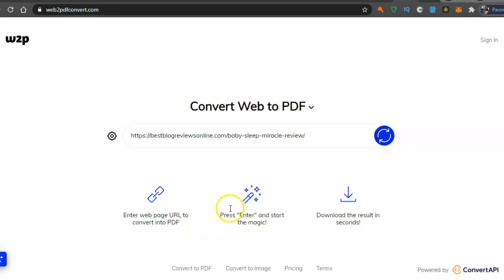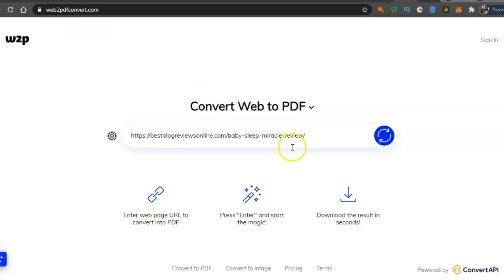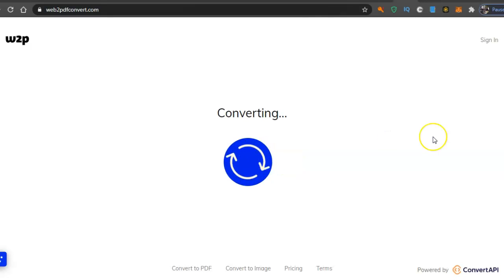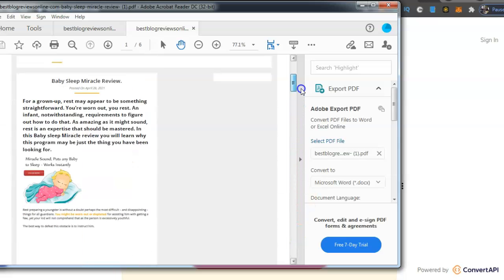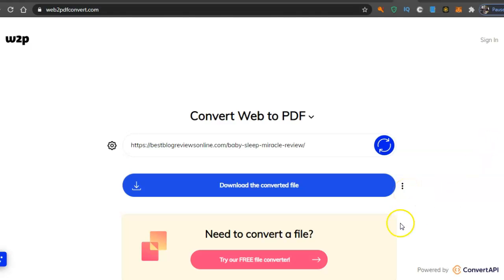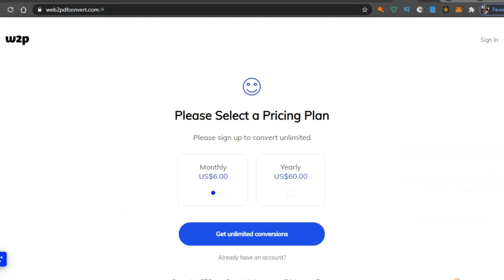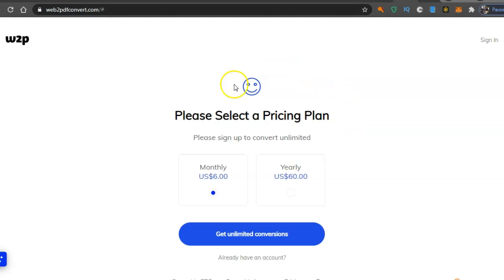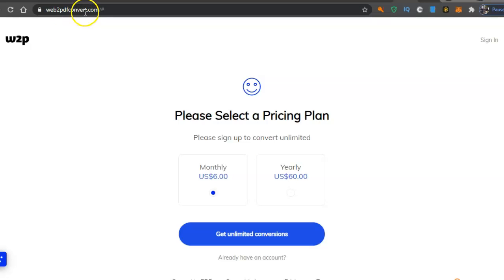How To Create An Ebook in 10 Seconds.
Here is the link: web2pdfconvert.com                           Convert Web to PDF,                         Enter web page URL to convert into PDF

Press "Enter" and start the magic!

Download the result in seconds!
Web to PDF

Web to Image

HTML to PDF

HTML to Image